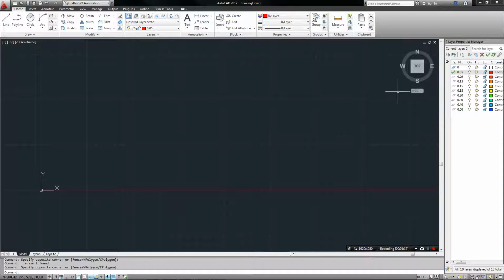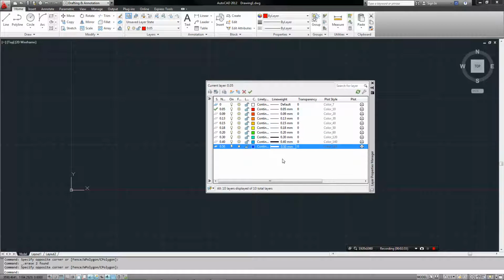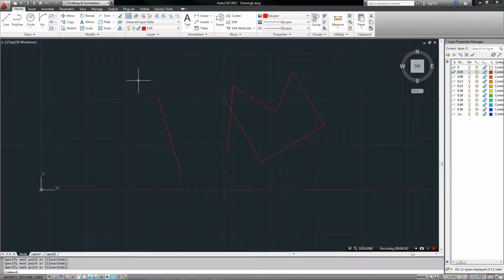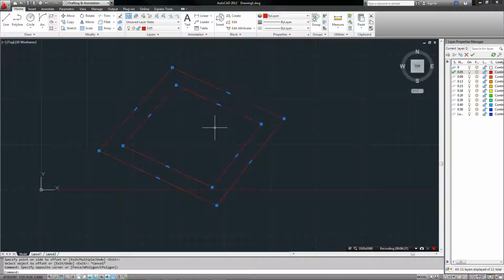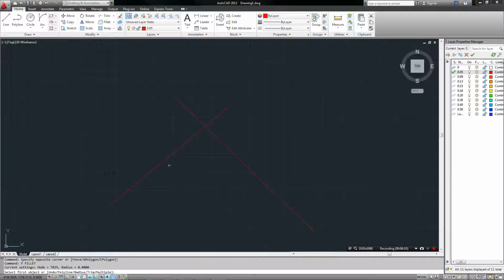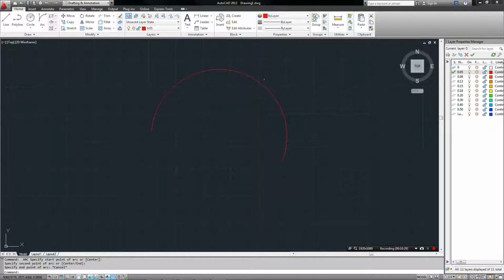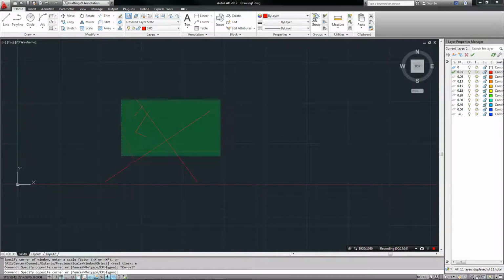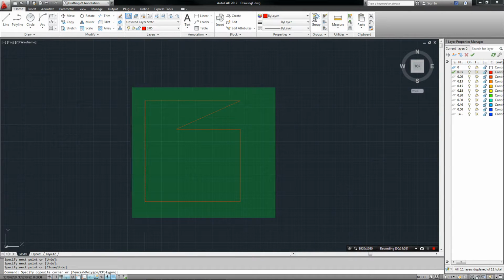VT 002 Basic Autocad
Basic Autocad commands. Prepared on behalf of Curtin University/OUA for Architecture Online Course. Tutor - Christopher Mewburn.